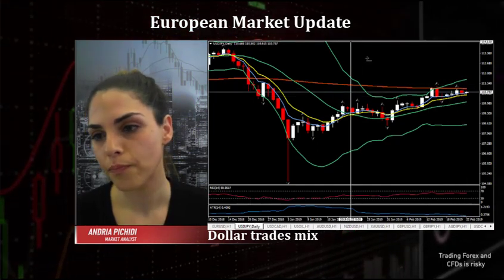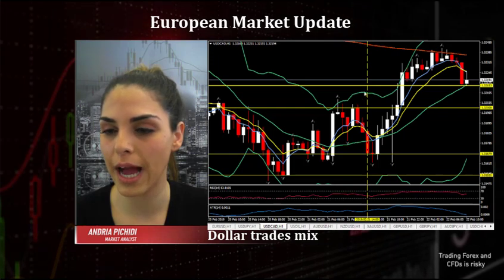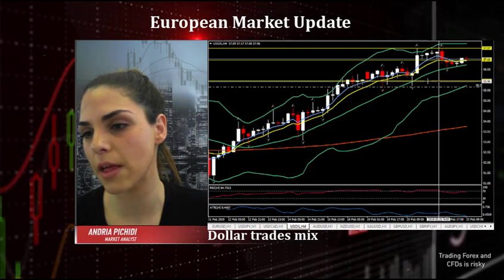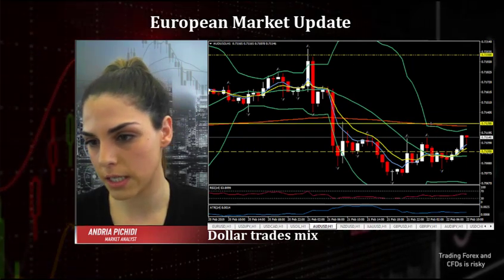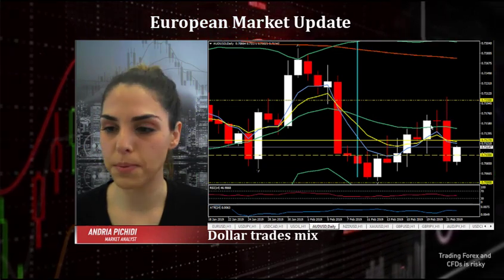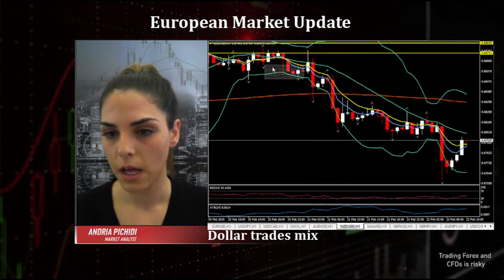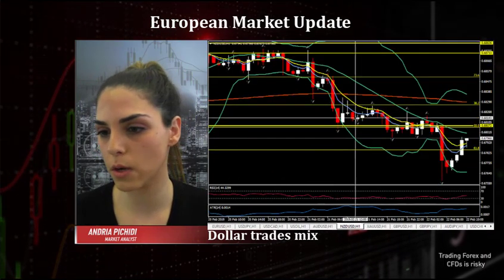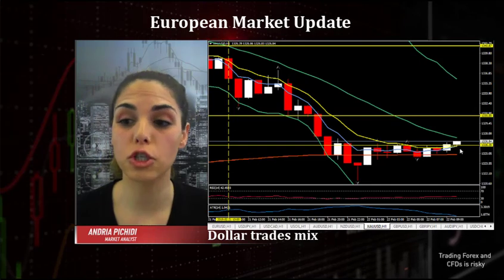Dollar trades mixed | 22.02.2019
The Dollar majors have been trading mixed so far today, while the Kiwi, Aussie and Loonie try to recover some poise following the Asian session.